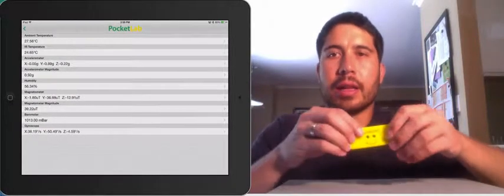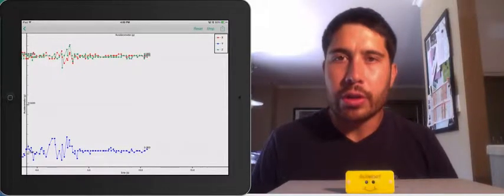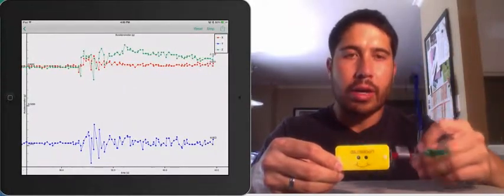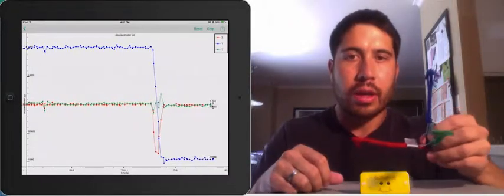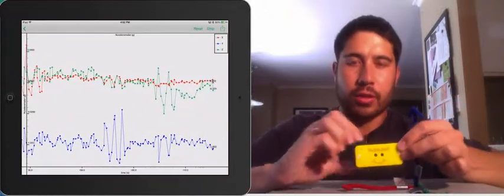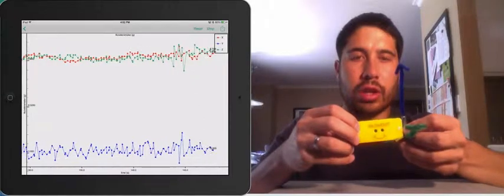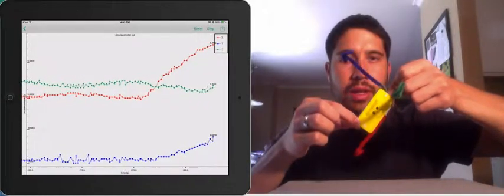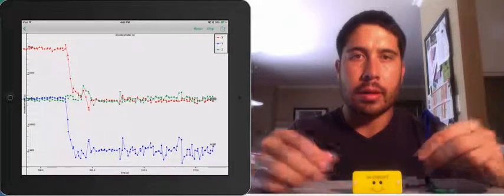Pocket Lab Accelerometer How to use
We explain how to use the accelerometer. We explain 3D motion and the x, y, z coordinate axis.